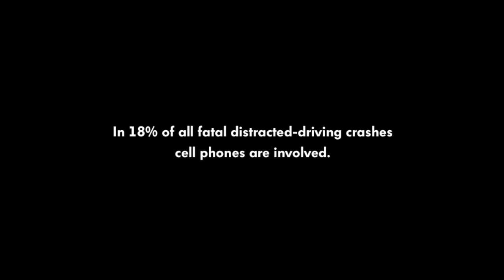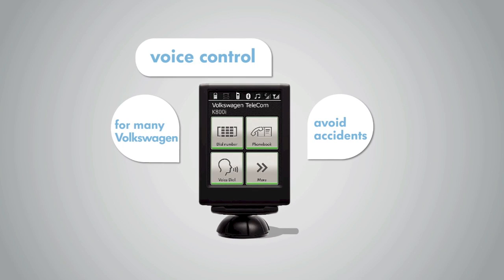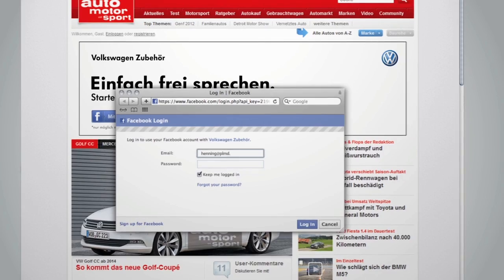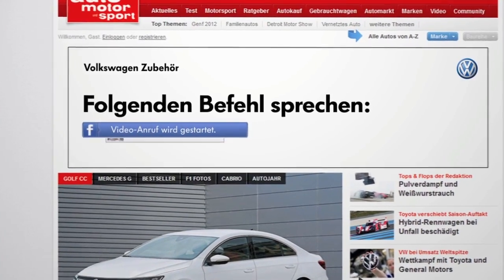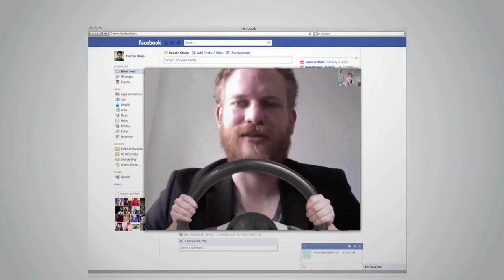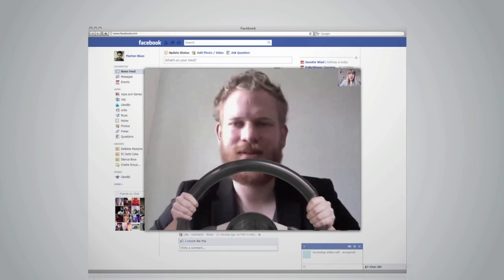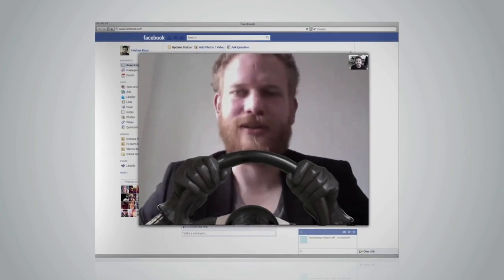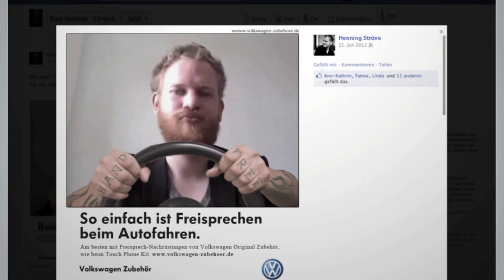Avoid accident online-banner by Volkswagen Accessories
In 18% of all fatal distracted-driving crashes cell phones are involved.

We introducing the Voice Control function featured in the new Touch Phone Kit by Volkswagen Accessories.

We created online-banners. The users connects to their Facebook accounts to choose a friend to call - using only their voice. We want to make the conversation as real as possible.

So callers instantly start talking with their friends. But we modified the video screen the people receiving the call see -- so it looks like the callers have their hands on the steering wheel and are driving while calling. And the people initiating the call have absolutely no idea how they appear on screen.

The best part: When the call ends, the users who initiated the call receive a message on the banner forwarding them to the e-shop. And a screenshot of the call is posted to their Facebook wall -- now they can see what really happened: Its so easy -- drive and talk with friends using only your voice! Touch Phone Kit by Volkswagen Genuine Accessories.